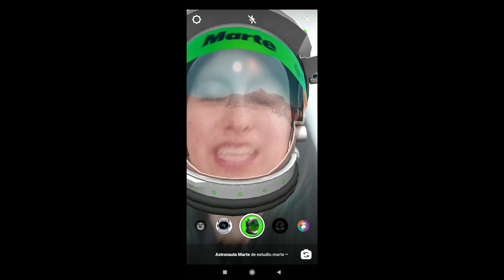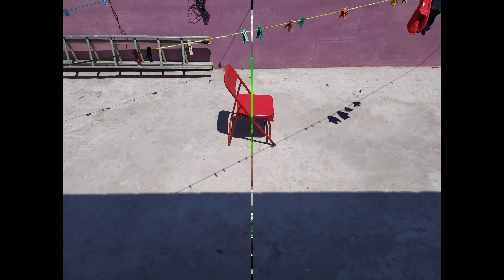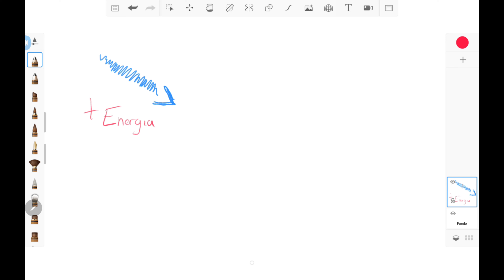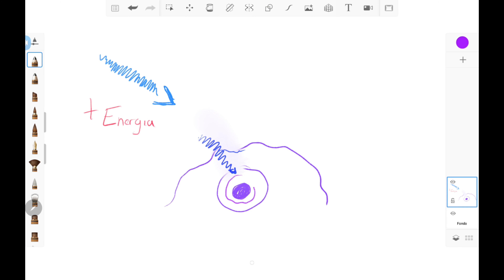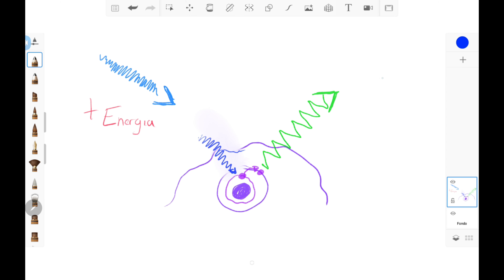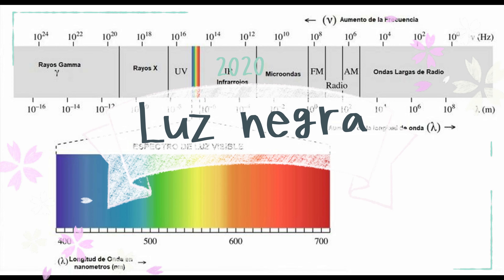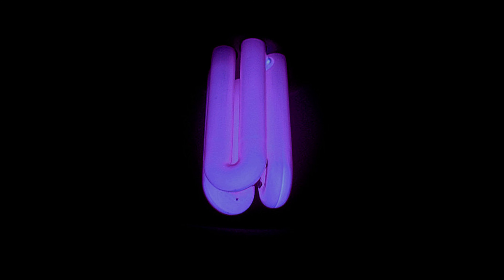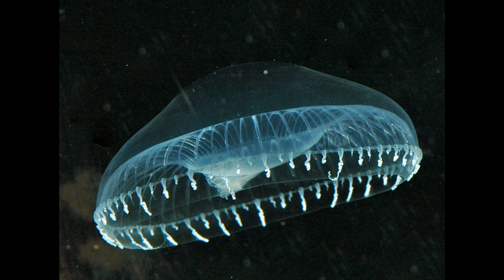FLUORESCENCIA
En video de hoy, Fluorescencia donde explicaremos un poco del fenómeno de la fluorescencia, que es la fosforescencia y la bioluminiscencia y utilizaremos luz negra para observar el fenómeno en diferentes materiales. COMPARTELO CON TUS AMIGOS Y ENEMIGOS!!!.

Que lo Disfrúten!.

Créditos de las imágenes adicionales:
LUz negra

bioluminscencia
De No machine-readable author provided. - No machine-readable source provided.

Para cualquier duda, o comentario puedes escribir en la caja de comentarios o en:

POR FAVOR, recuerda inscríbete en cada video en el siguiente link para que Secretaria de Cultura lleve un registro de las actividades y poder desarrollar próximos talleres Gracias.

Recuerda Inscribirte en cada Video.

Los datos que solicita la página para Secretaria de Cultura son:

Folio: 417
Colectivo: EL GUARDIÁN DE LAS PALABRAS
Proyecto: CIENCIA DESDE TUS SENTIDOS
Actividad (DEPENDE DEL VIDEO):  Fluorescencia
 Tipo de actividad: TALLER
Especialidad: DIVULGACIÓN DE LA CIENCIA